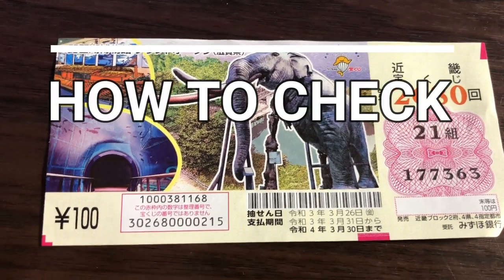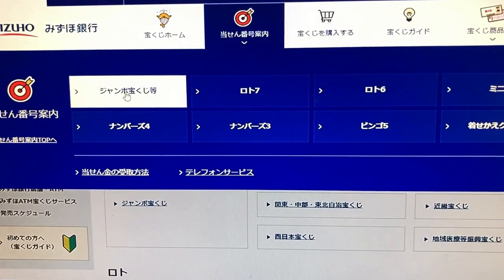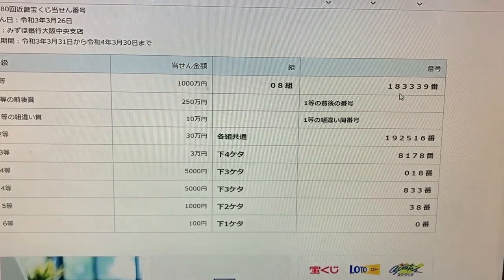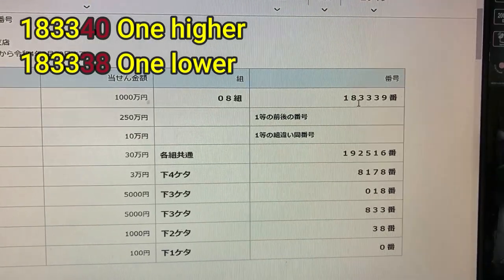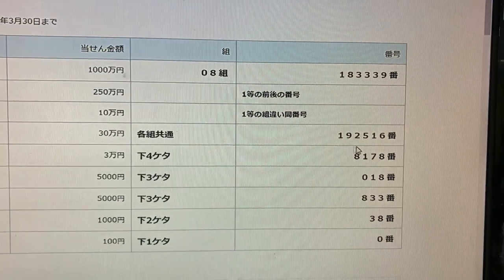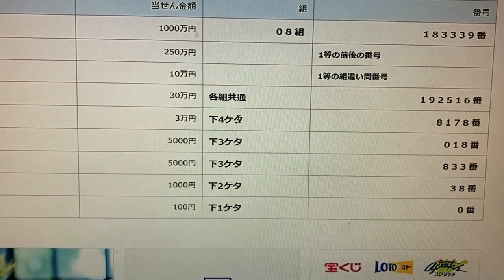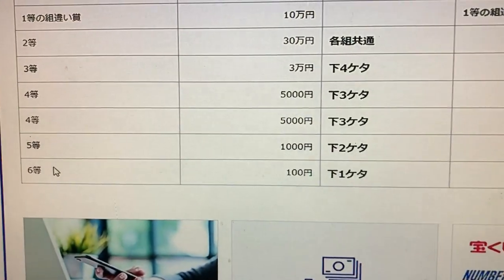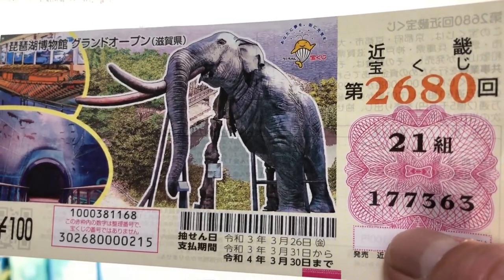HOW TO CHECK KINKI TAKARAKUJI Drawing 2680 -1000万円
This video will show you how to check your Kinki Takarakuji for drawing 2680.

Bingo 5,
Japan Lotto,
Japan scratch lotto
Japan sightseeing,
Japan travel guide,
JAPAN,
Japanese banking,
Japanese culture,
Japanese language,
Japanese,
Japanican,
lottery,
takarakuji,
things to do in Japan,
Tokyo,
Typhoon in Japan,
visit Japan,